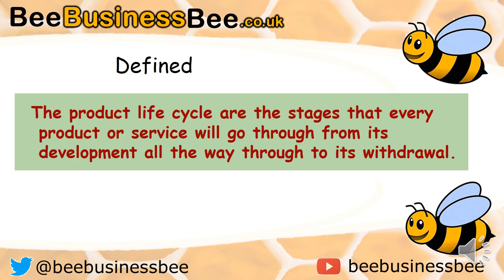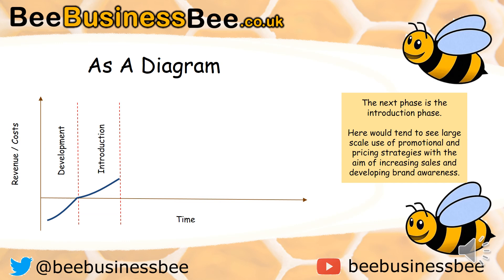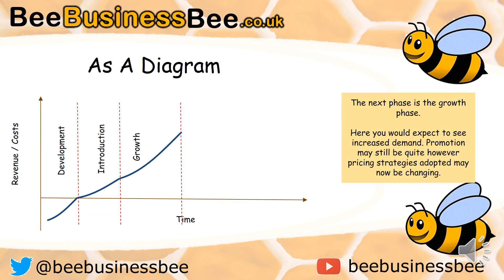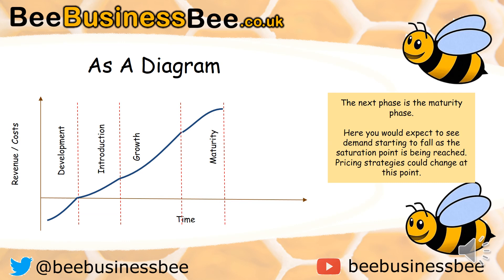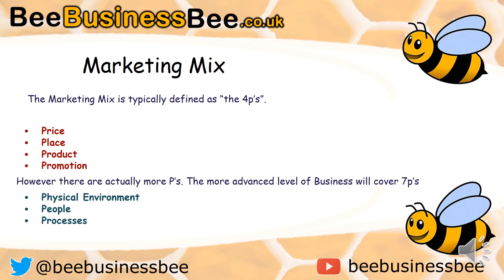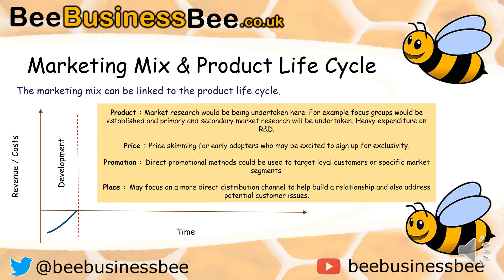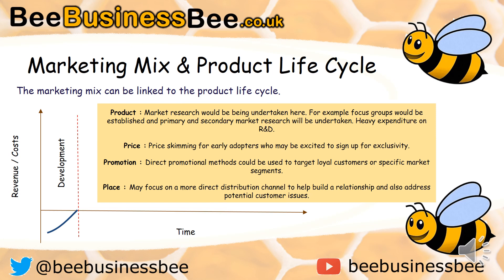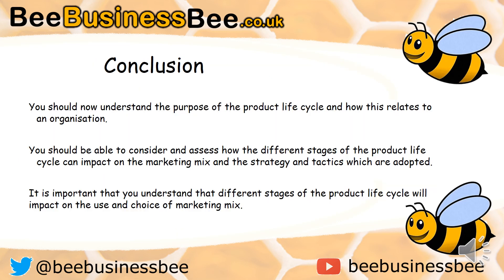Product Life Cycle and Marketing Mix Explained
This BeeBusinessBee video looks at the concept of the Product Life Cycle and how this can be linked to the marketing mix. This video will explore how the use of the marketing mix will change depending on where in the product life cycle a product is found.